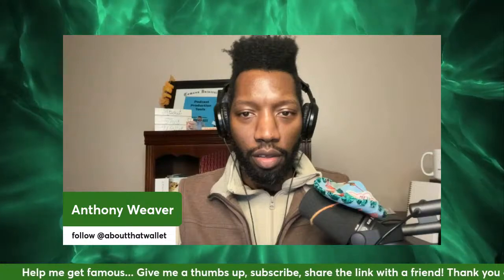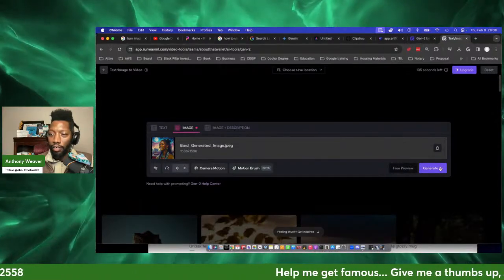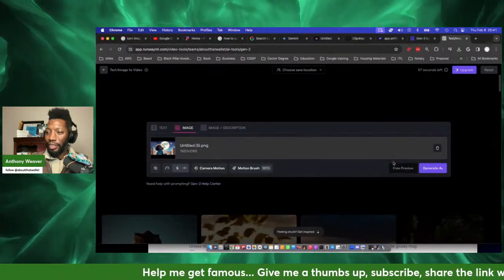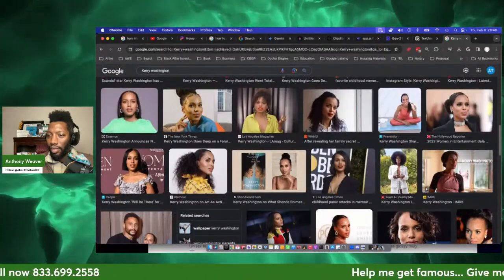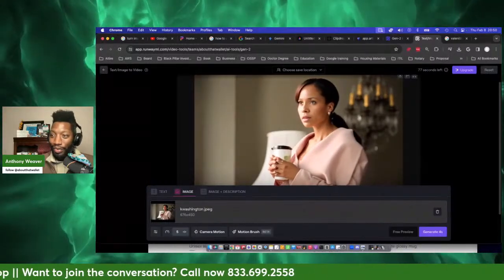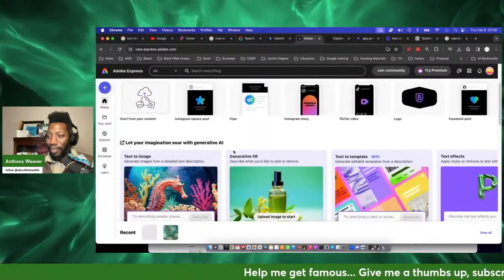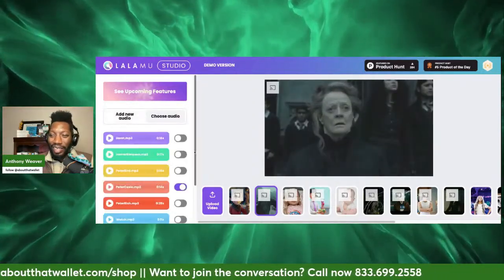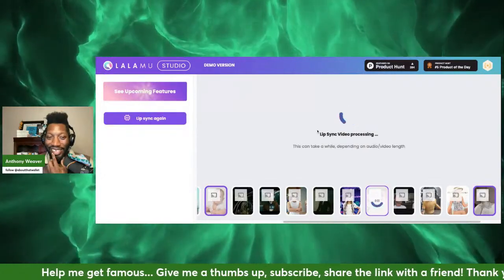Using Ai to turn Photos into Videos and Adding vocals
Talking about ai tools today that could help you with creating images to videos.